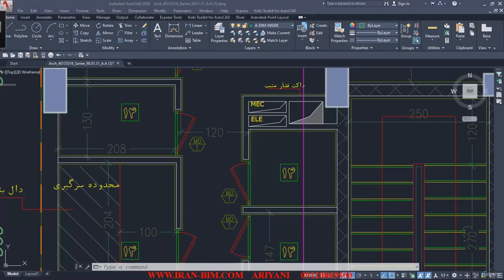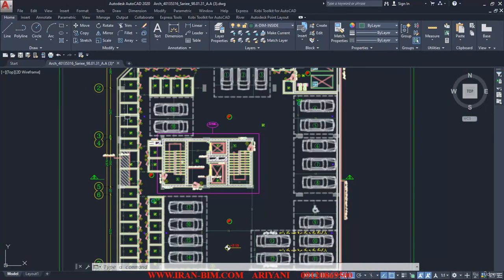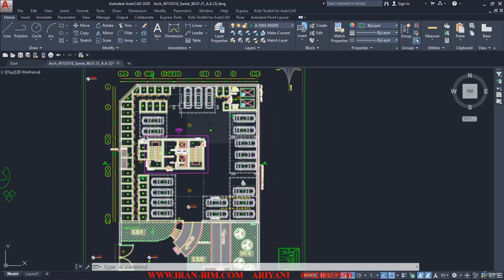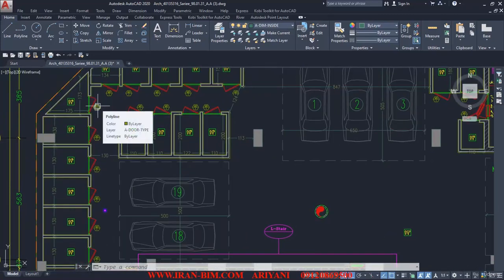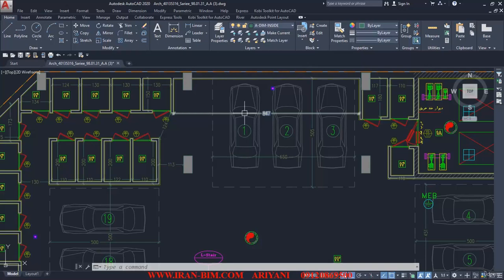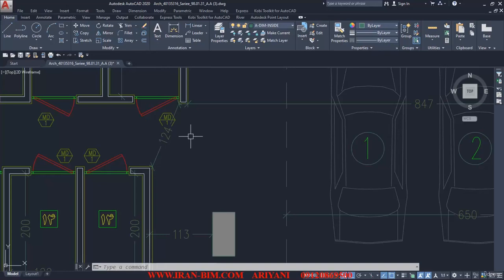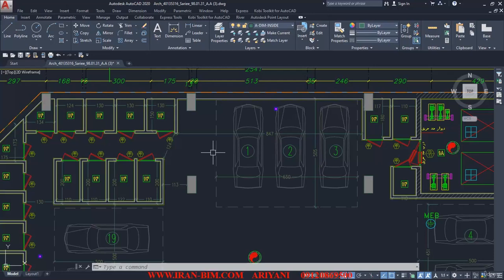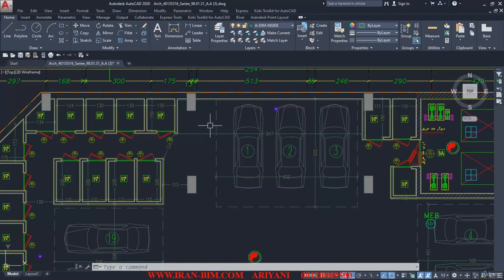1 Project introduction for architectural modeling